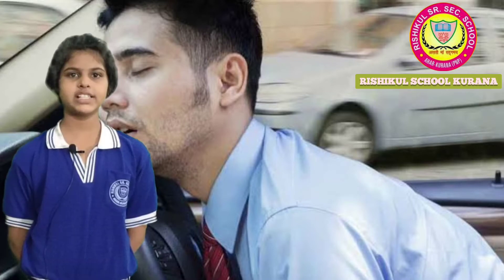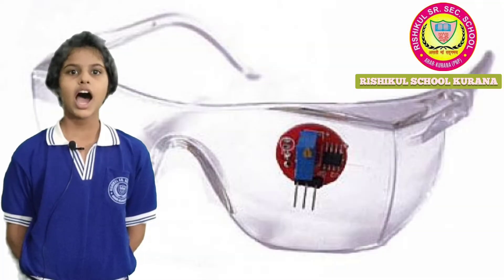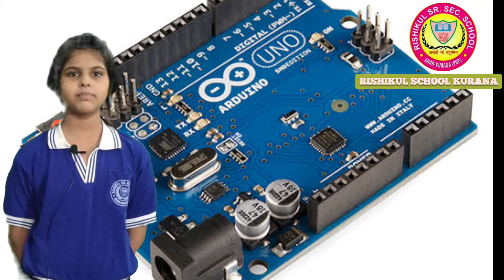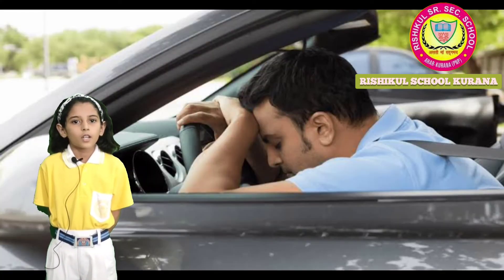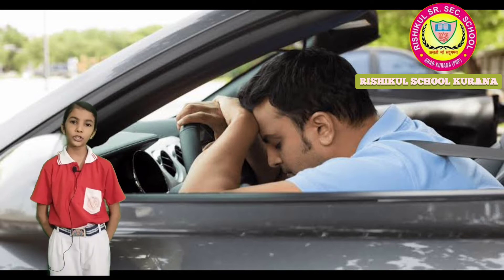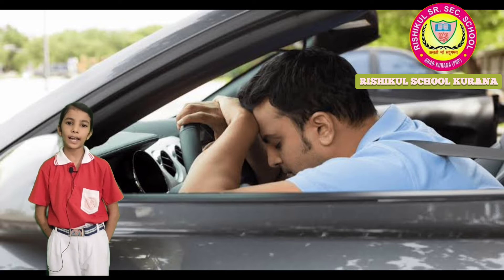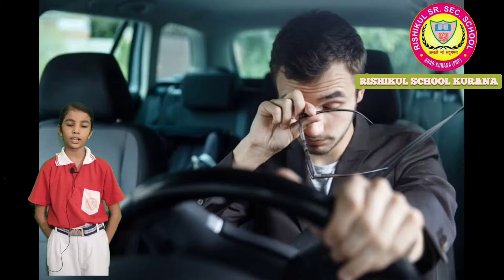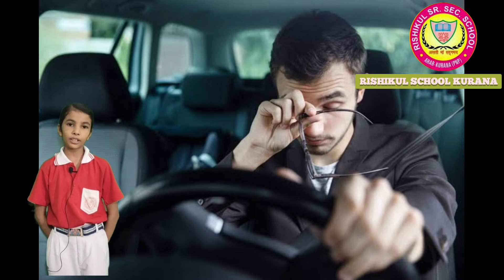Accident prevention during sleeping using eye blink sensor by Class 5th Students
Good morning everyone, this is Atal tinkering session 2022 from Rishikul Sr. Sec. School, Kurana. My name
is X and this is Y and this is Z. As we all are know that rate of accident is increasing day by day in all the
world. So, keep this thing in our mind we make a project of accident prevention during sleeping. Today we
all are here to explain our project named Accident prevention during sleeping using eye bling sensor.
First of all, we discuss about the component required foe this project. First a spectacle with an eye bling sensor,
a small vibrator produces some vibration, an Arduino and some connected wire or we can say jumper wire.
We know that the eye bling sensor having two main components one is transmitter and another one is receiver.
Which help to detect the motion of our eyelids. Transmitter are used to transmit the rays of some wavelength
or some frequency and that rays are come back after striking the eye lens and receive by the receiver. The
output of the eye bling sensor is connected to the vibrator and a buzzer.
Now we will discuss about how this works. After uploading the code, we connect the Arduino with the
sufficient amount of power supply via PC or 9-volt battery. After that, when we apply the spectacle having
eye bling sensor on our eye. Then eye bling sensor detect the motion of our eyelids. We can set the time period
of the sensor using code. Suppose we can set the time period 5 sec. then if our eyelids close for 5 sec. then the
eye bling sensor gives an output to buzzers and vibrator. This output works as input for buzzers and vibrator.
Then buzzer produced sound and vibrator start vibrating.
So, during late night if driver sleep then the motion of eyelids is detected by the eye bling sensor and buzzers
produce sound. So that a smooth indication will achieve to the driver and driver wake up due to the buzzer
sound. Due to this a large amount of deficiency will achieve in road accident during night time.